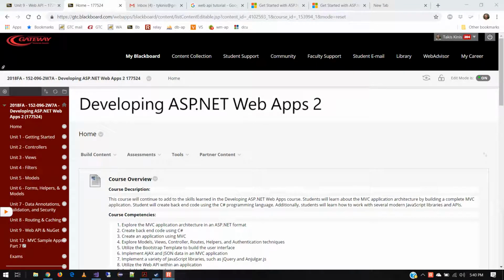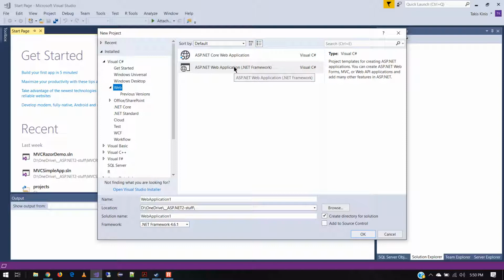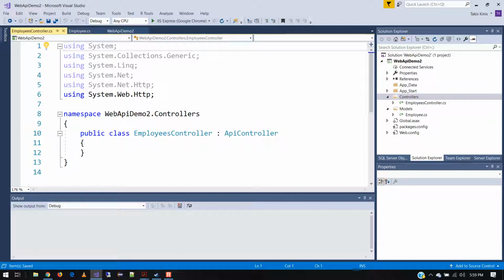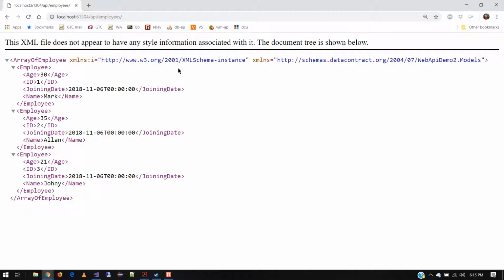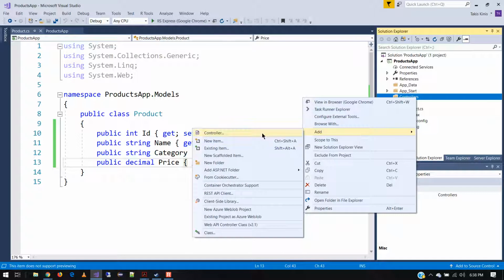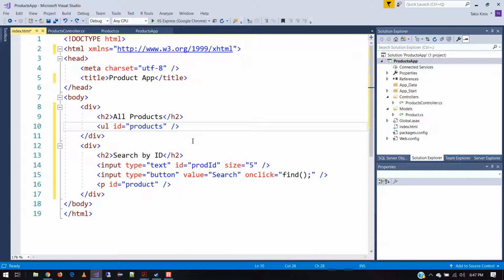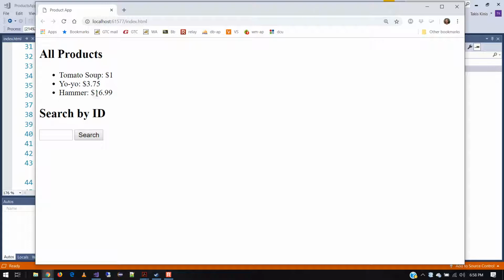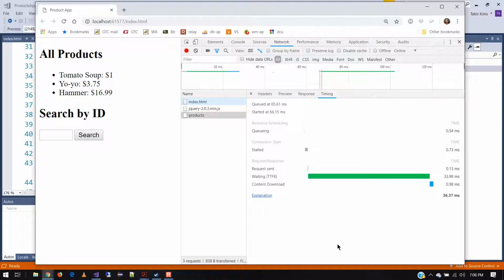ASP.NET 2 - MVC Tutorials Web API - Fall 2018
Recorded during a live class session. This covers section 22 of the MVC Tutorials document and the Microsoft Web API Tutorial.